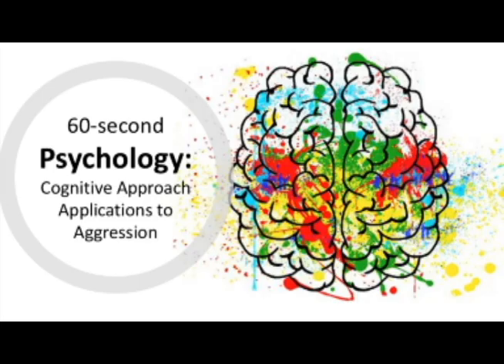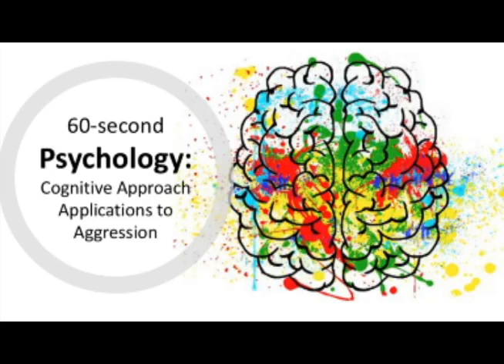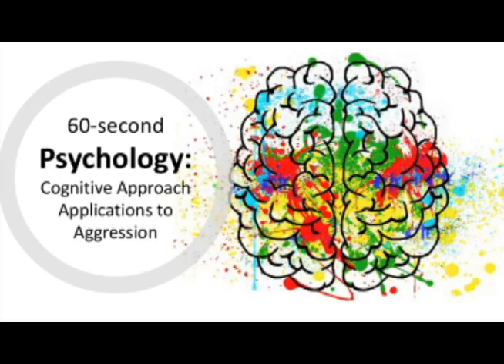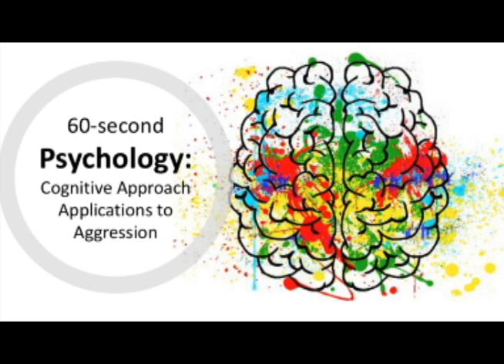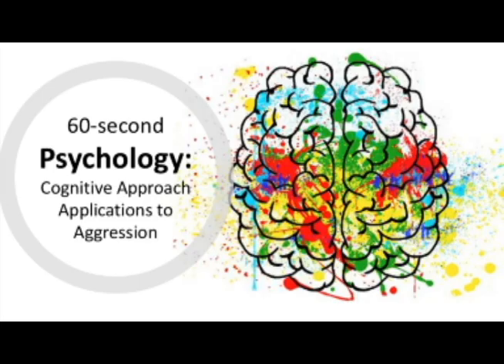BTEC Level 3 Applied Psychology in 60(ish!) Seconds: The Cognitive Approach and Aggression